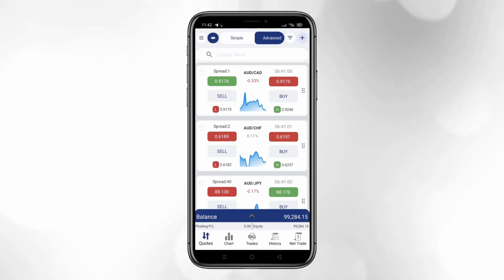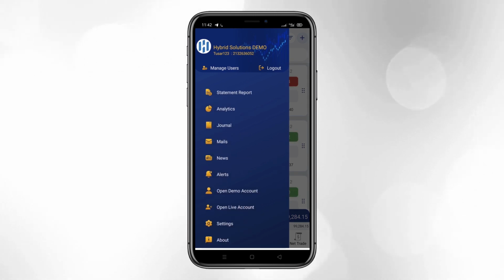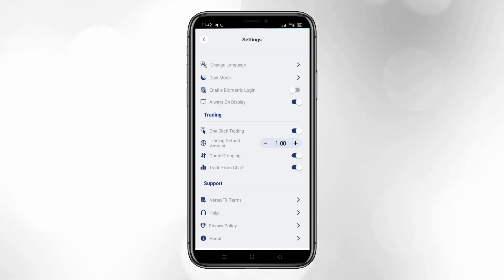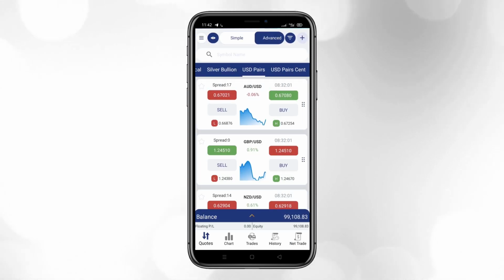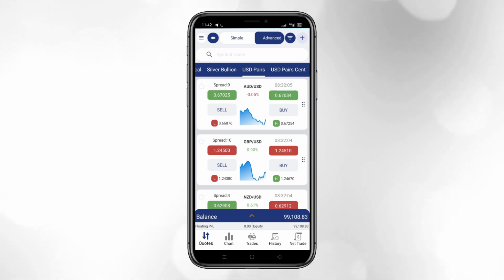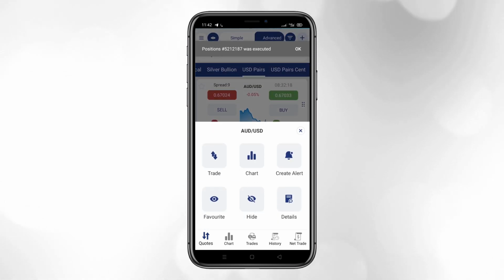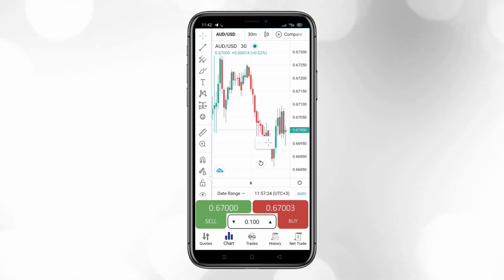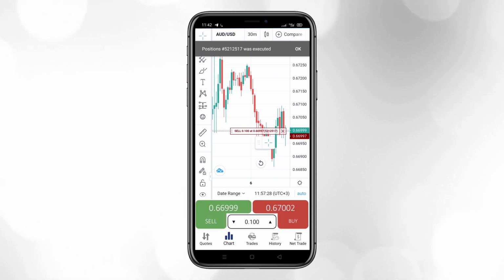How to Use One-Click Trading on VertexFX Mobile Trader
Our easy-to-use mobile app allows you to access real-time market data, execute trades, and monitor your portfolio on the go. With powerful charting tools and customizable indicators, you can make informed trading decisions from anywhere, anytime. Download VertexFX Mobile Trader now and take your trading to the next level!

Join thousands of traders who have already chosen VertexFX as their preferred trading platform and experience the benefits of our innovative trading solution.